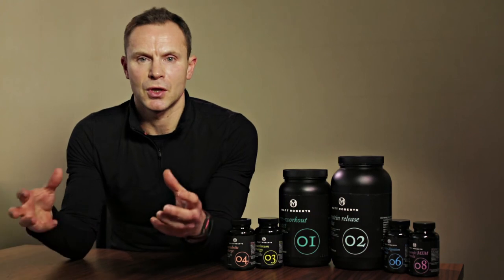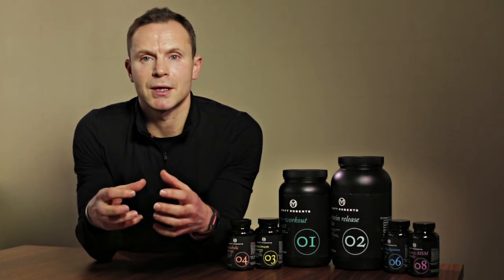Supplements 1 & 2